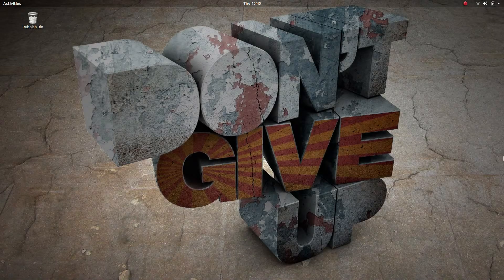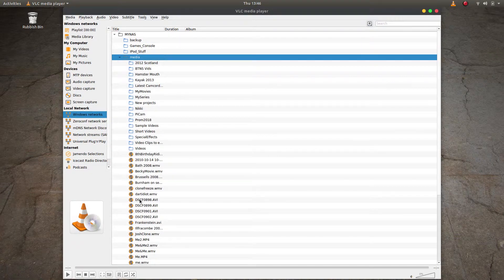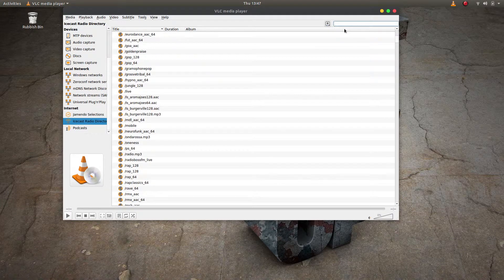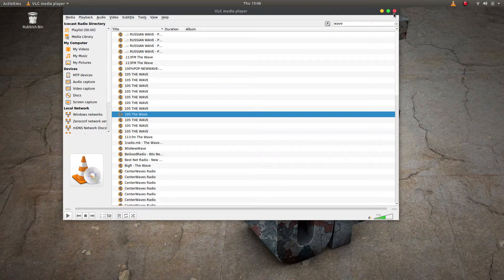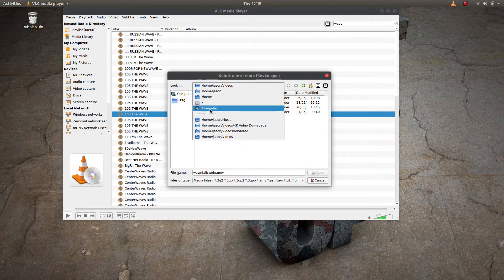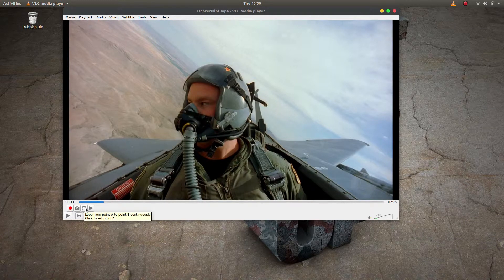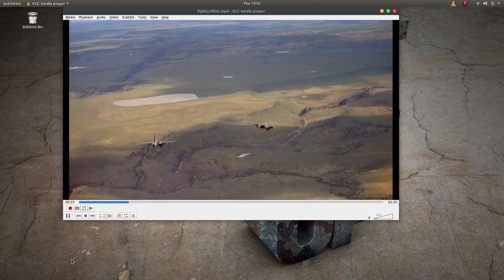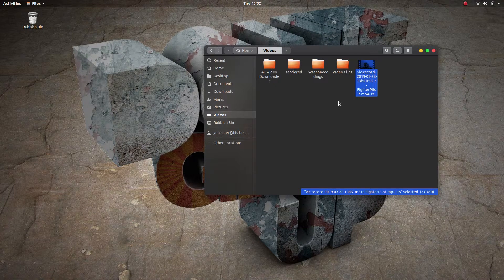How to listen to radio on VLC as well as Chop videos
In this short tutorial i show you how you can use VLC to listen to internet radio as well as how to chop a section of video media from a full clip.